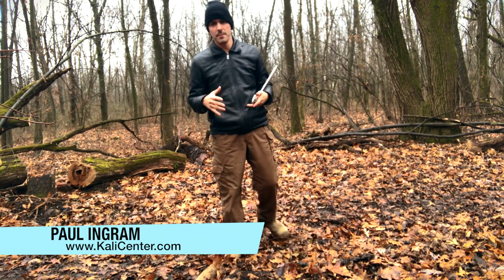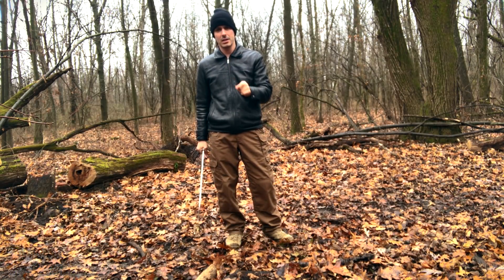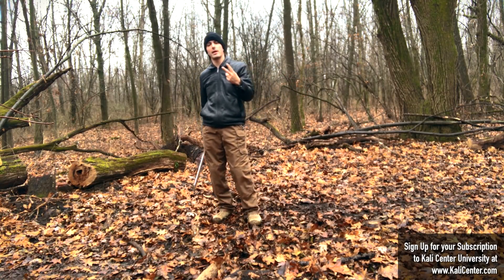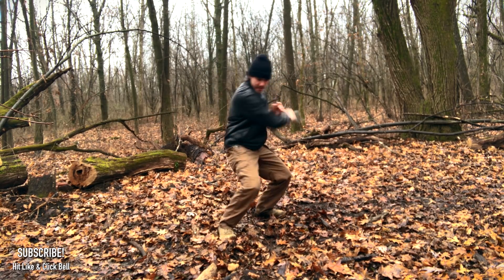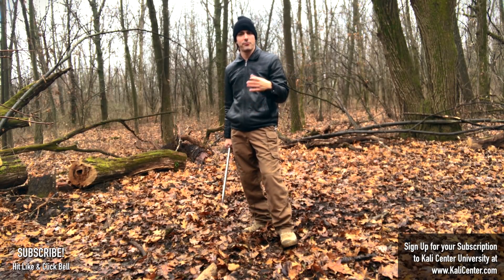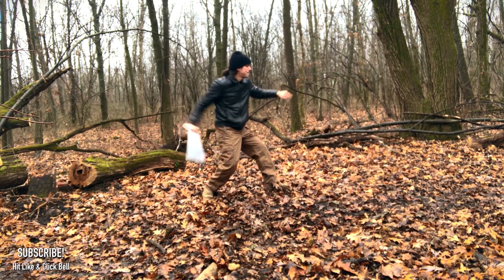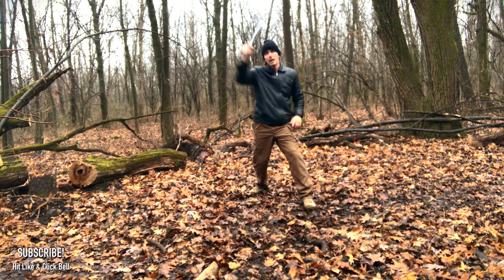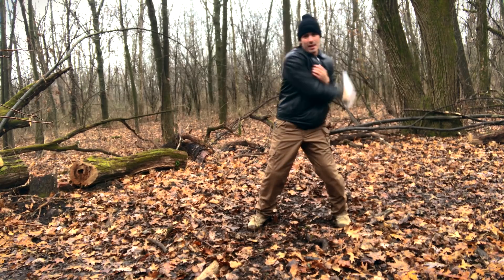5 ESSENTIAL Sword/Stick Drills - Kali Filipino Martial Arts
Here are 5 essential stick and sword fighting exercises I believe everyone should know when it comes to Kali Filipino Martial Arts. Lock in the 2017 Subscription rates to Kali Center University today!

Support KC with a shirt or hoodie!

Like, Follow & Add!